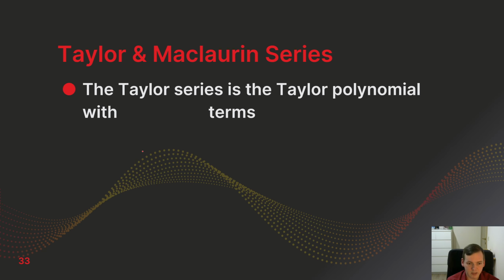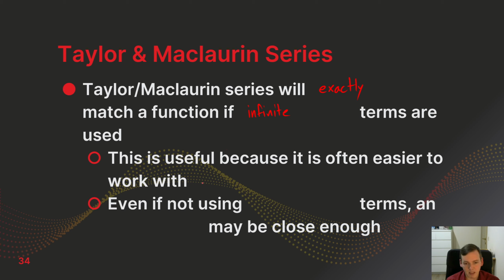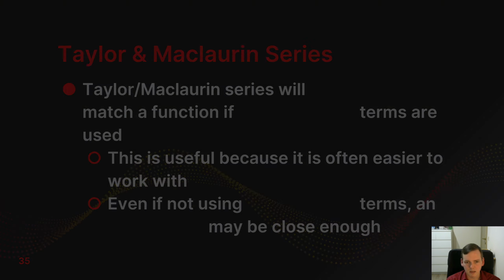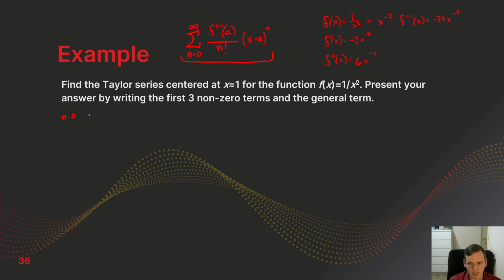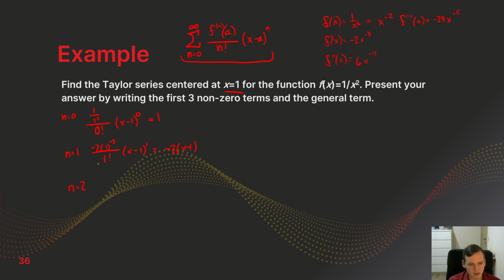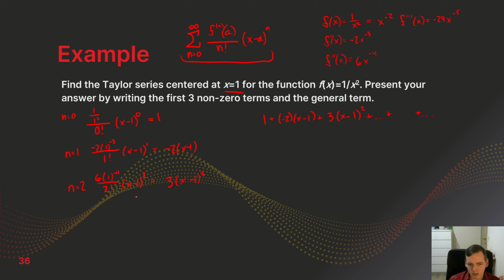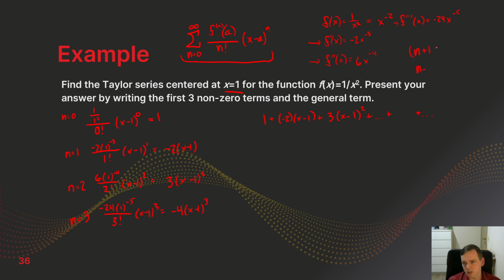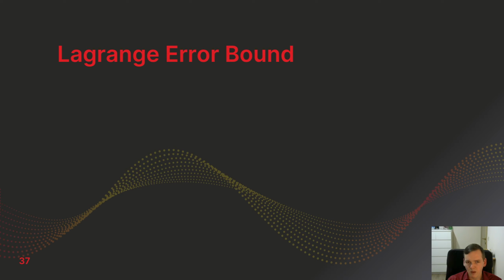10.5.2 - Taylor Series